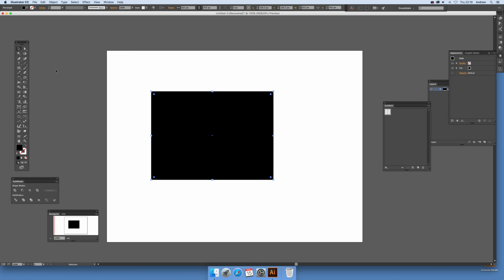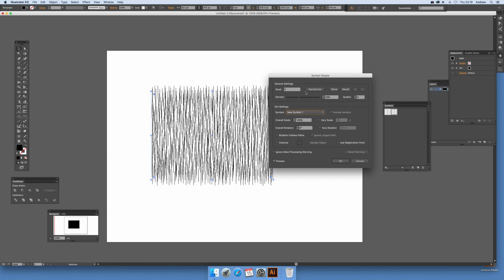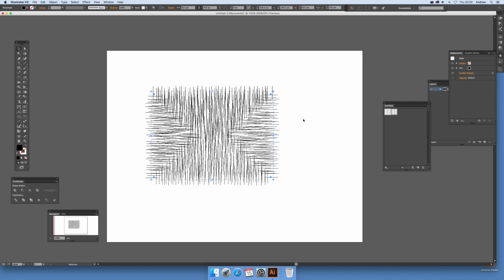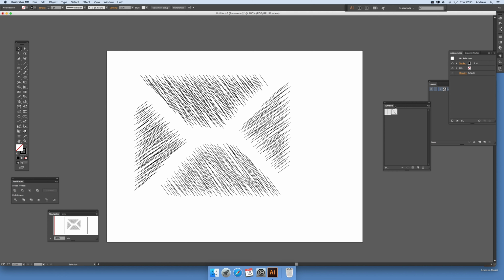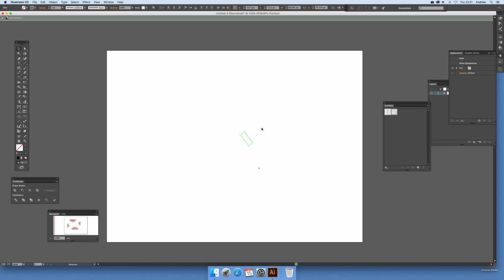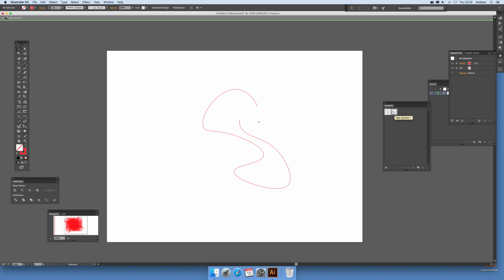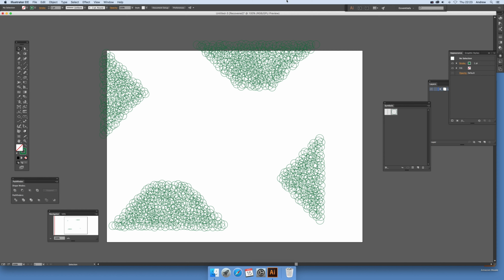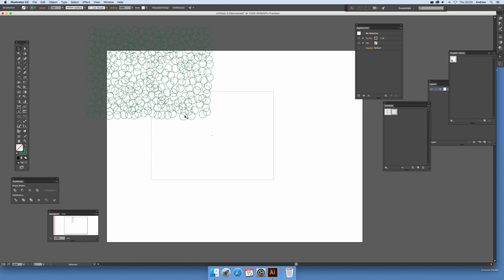Illustrator / Symbol stipple plugin and registration point (Intermediate) tutorial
How to use the registration point of a symbol to create a whole range of different positions / effects with the symbols in the symbol stipple plugin for use in Illustrator
Illustrator CC 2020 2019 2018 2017 etc